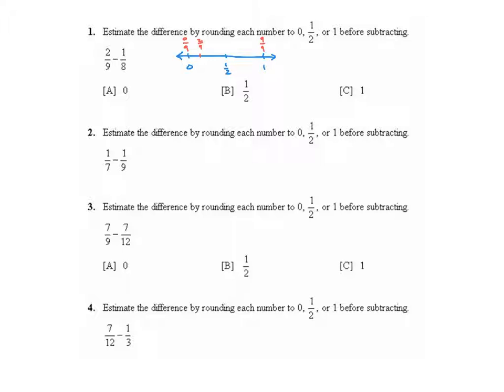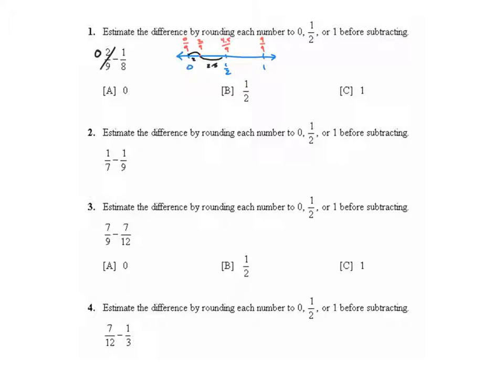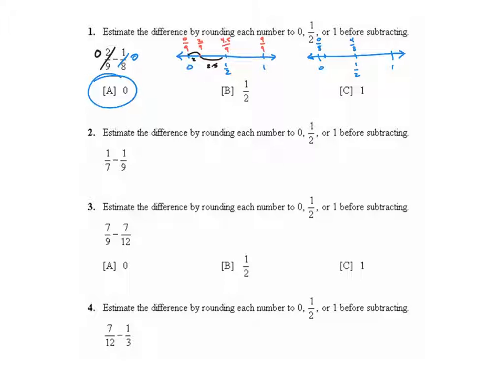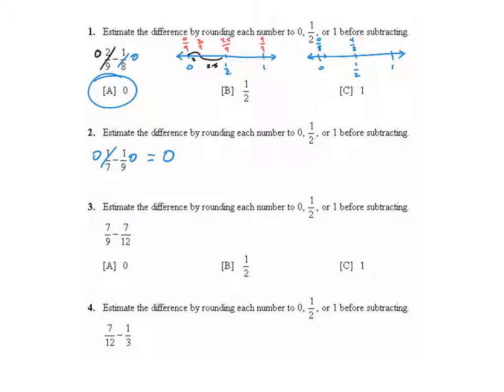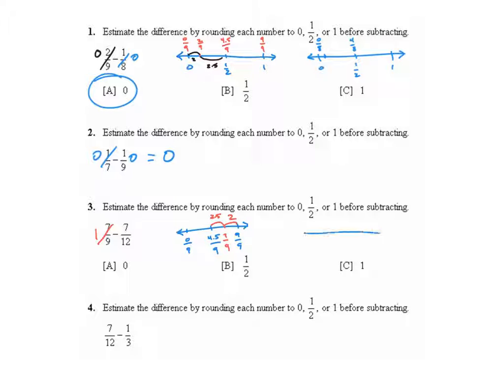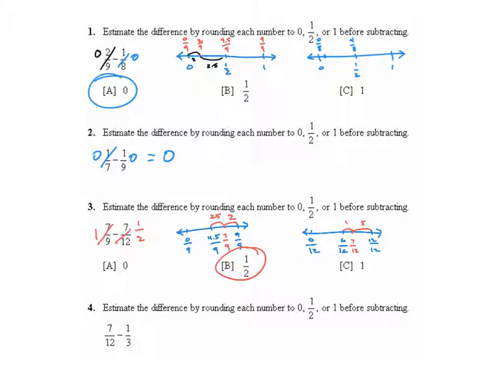Estimate Difference of Fractions - Examples